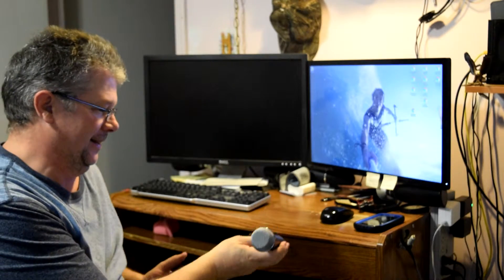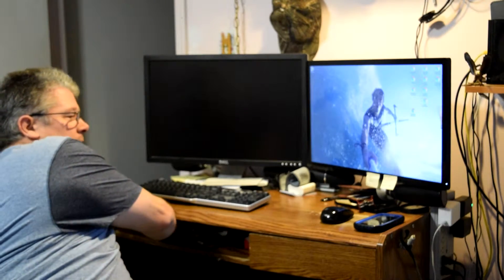VidPro XM-G10 Mic For GoPro Camera Test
Here's a test and review of a Mic I picked up off Amazon.com for use with my GoPro Hero 4 Black. It's a VidPro XM-G10 Wired Lavalier Microphone for Hero 3, 3+, and 4 Cameras. NOTE: The USB Cable is specifically for GoPro Cameras and will not work with other Cameras! I shot this video with my Nikon D3300 and added the Hero 4 Black Test clip. Edited with Sony Music Studio 12.